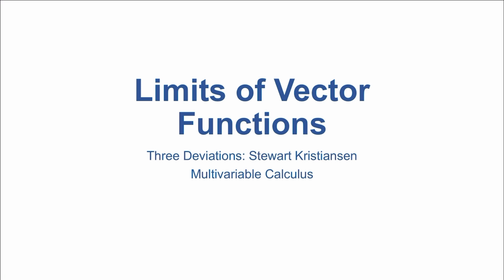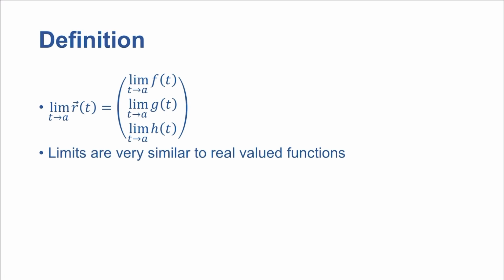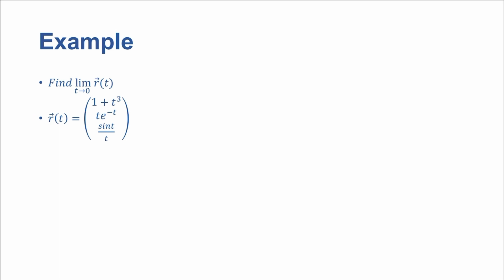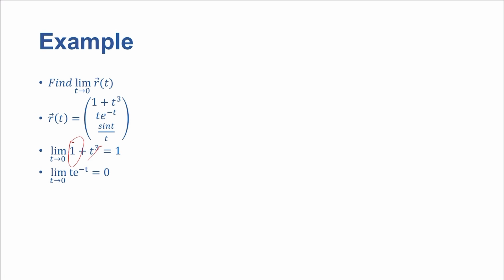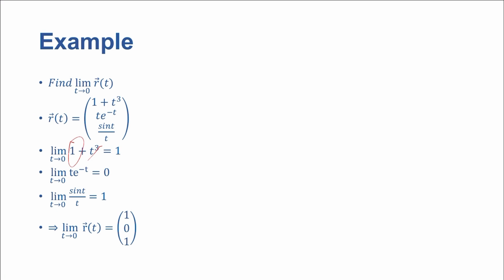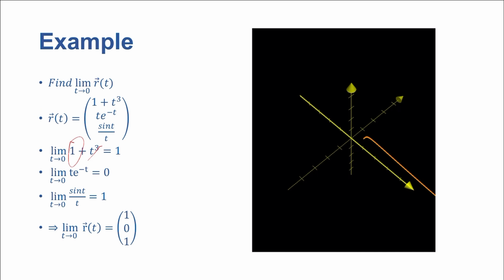Limits of Vector Functions (MC-10)